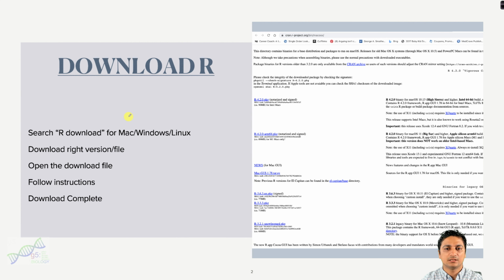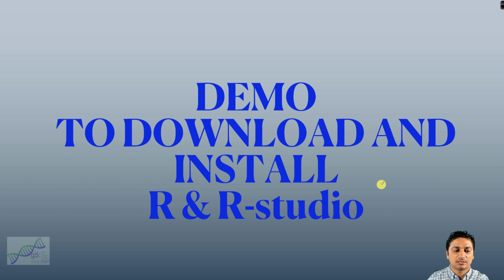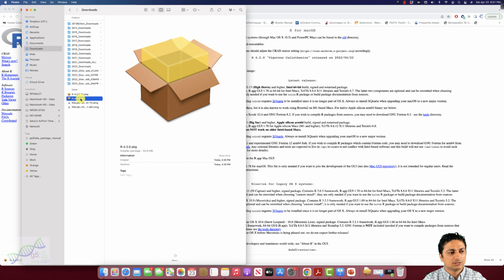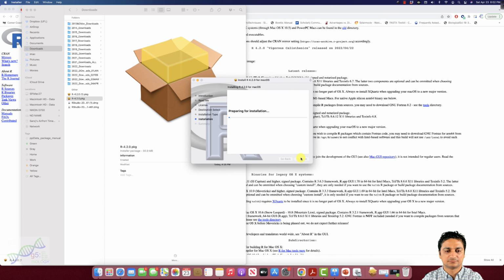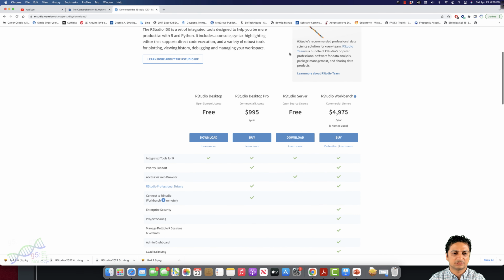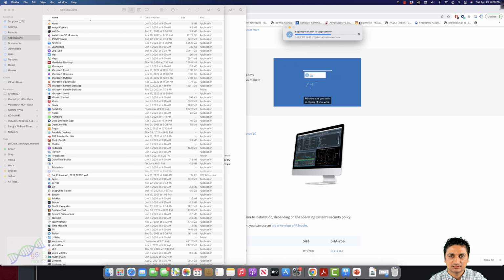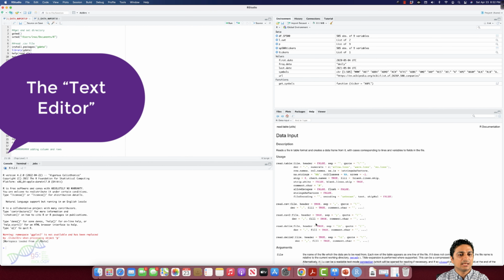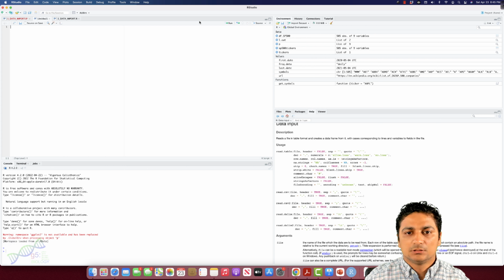Data Analysis and Visualization in R | How to download and Install R and R-studio | Part-1 | 4K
Data Analysis and Visualization in R | How to download and Install R and R-studio | Part-1
0:05 Data Analysis and Visualization in R
0:37 Download R
1:10 Download R-studio
1:39 R programming vs R-studio IDS (Integrated Development Environment)
2:35 Download and Install R demo
6:31 Download and Install R-studio demo
9:23 Open R-studio
9:57 4 different Tab types in R-studio | The "Text Editor" tab (top-left) | The "R console" tab (bottom left) | The "Environment" tab (top right) | The "File Browser" tab (bottom right)